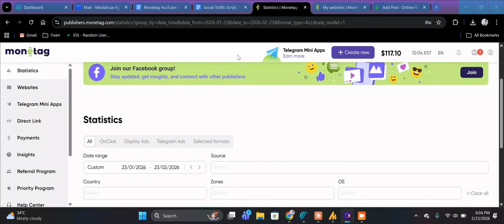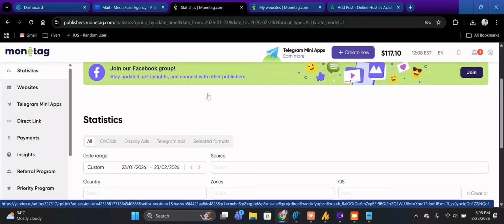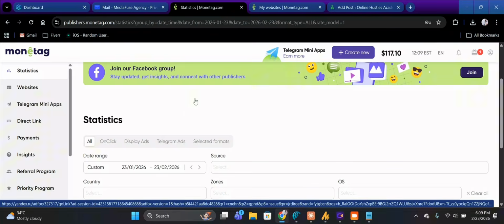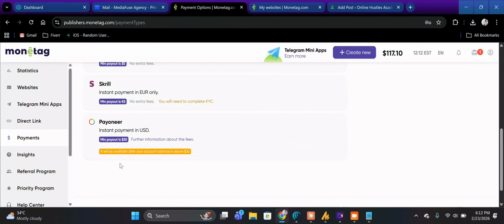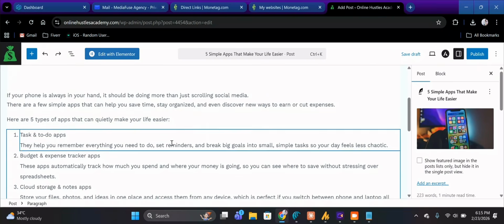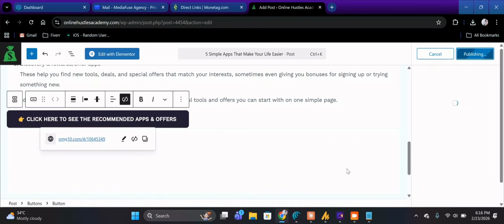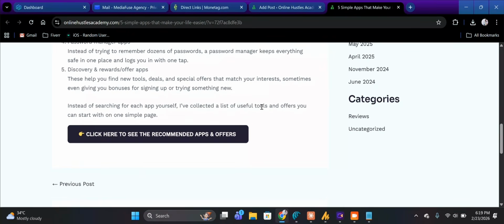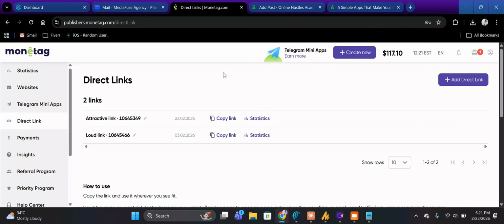Monetag SmartLink Tutorial: Make Money Online With Social Media Traffic ($5 Minimum Payout)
Want to know how to make money online from your social media traffic? In this video, I show you exactly how to turn your Facebook, Instagram, TikTok, Twitter (X), and Pinterest followers into real earnings using Monetag SmartLink — a powerful direct link that automatically connects your visitors to the highest-paying offers.

Whether you’re a beginner with zero experience or someone looking for a new passive income stream in 2026, this tutorial covers everything you need: how to sign up, grab your SmartLink, and start earning from social media traffic — even without a website!

WHAT YOU’LL LEARN IN THIS VIDEO:
• What is Monetag and how does SmartLink work
• How to register and set up your account (step by step)
• How to navigate the Monetag dashboard
• 3 proven methods to monetize social media traffic
• Tips to maximize your earnings and scale your income